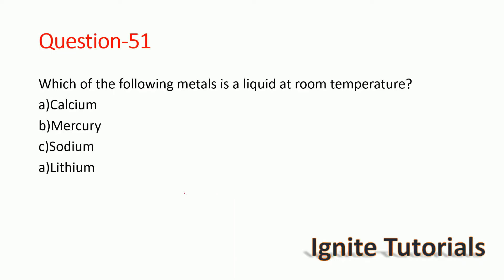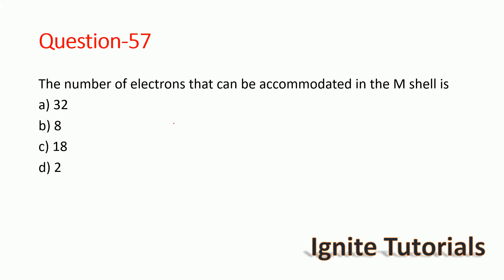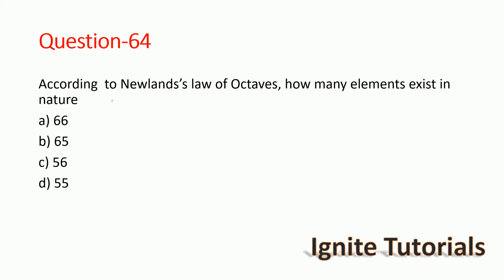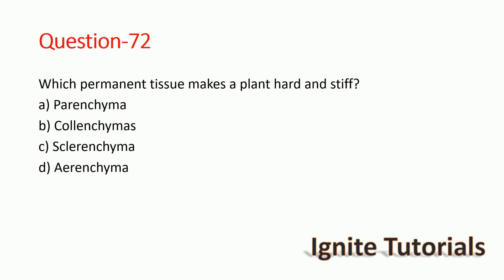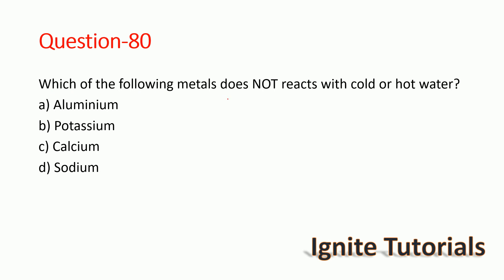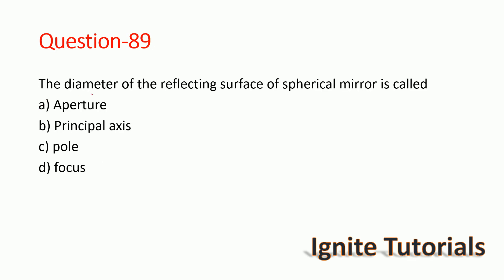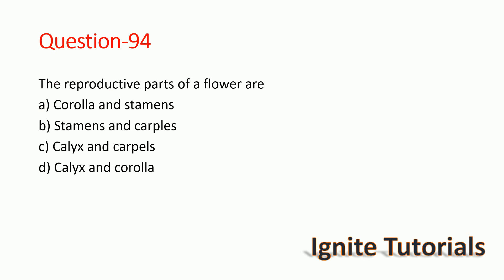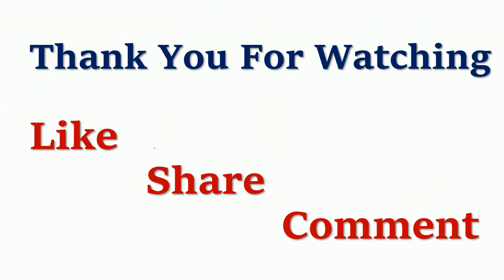RRB NTPC & SSC JE |Previous Year Paper all MCQ's| Part 2|1000+ Important Question| Full Analysis